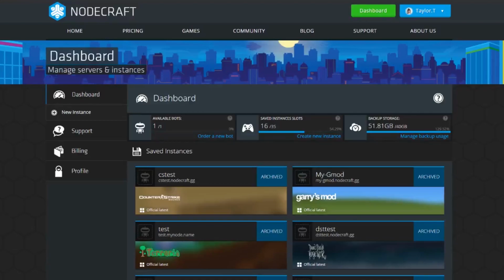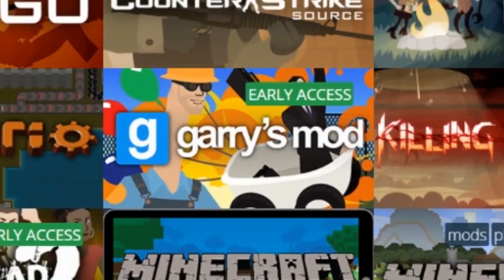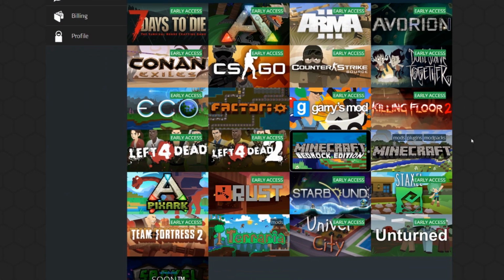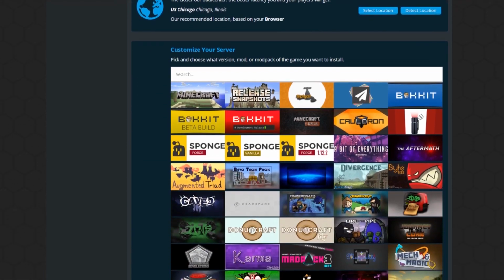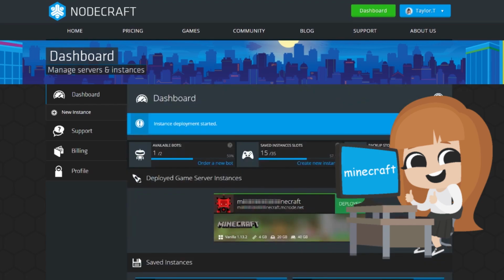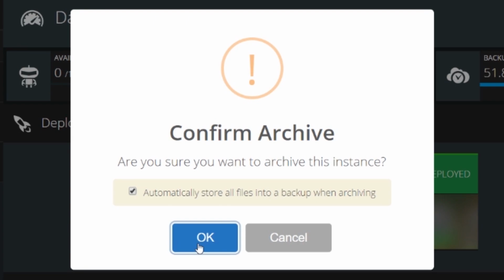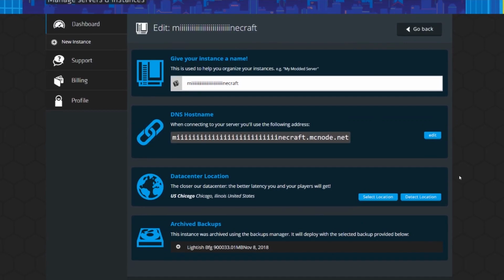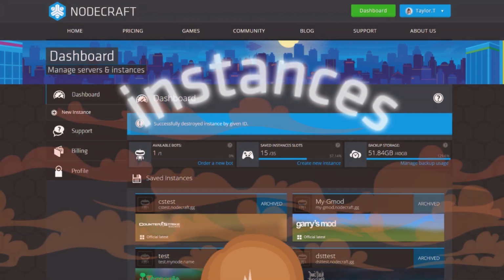Nodecraft Basics - Instances